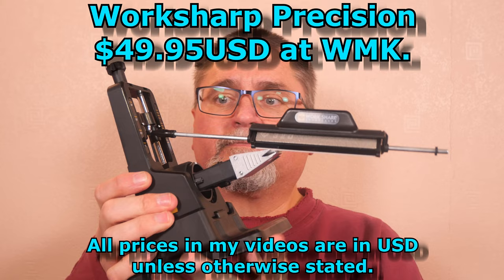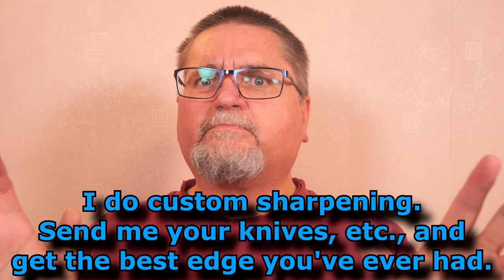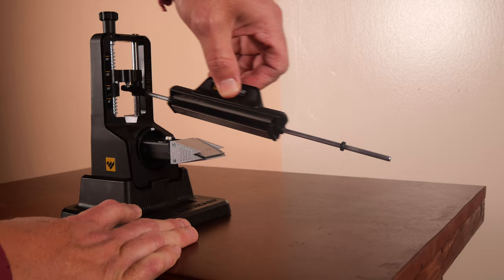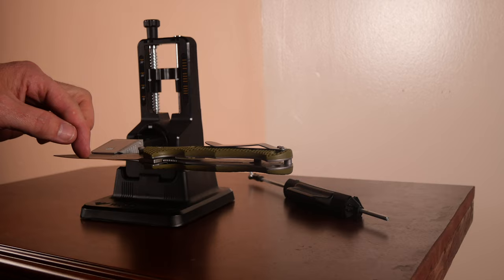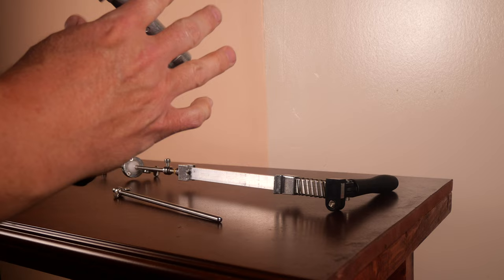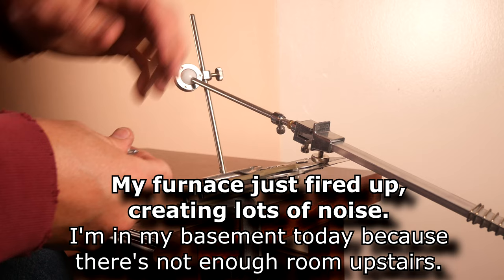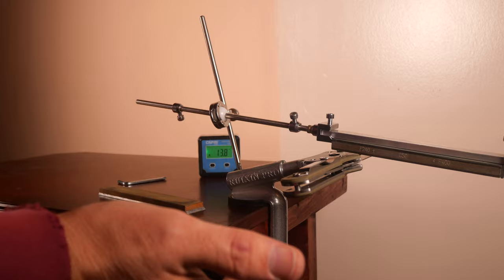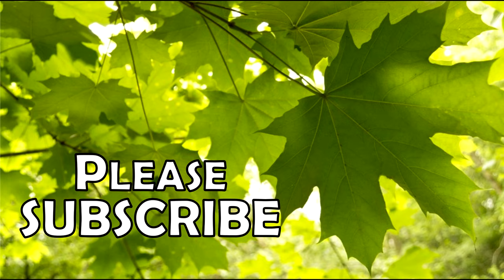NOT WHAT YOU EXPECT - Budget Sharpener COMPARISON - WorkSharp Precision Adjust VS Ruixin Pro RX008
EXPAND THIS SECTION for info and links of both systems mentioned in this video, and for the third party upgrades for the WorkSharp Precision Adjust.

I HIGHLY recommend getting the BEST stones you can afford, not the crapy diamond or silicon carbide stones that are on AliExpress.  Go to Gritomatic.com and find some good VENEV diamond stones or some BORIDE (USA) brand silicon carbide stones.

WORKSHARP PRECISION PRO Aftermarket UPGRADE for 6" stone holder:
TWO options for stone holders:

When I find links for the clamp upgrade for the WorkSharp Precision Adjust I will let you know here.

 5) OLIGHT - Canada and USA save 10%: CCE10

7) EverythingFENIX - for shipments to CANADIAN addresses during 2021.

Once you have the app open:
1. search for 'Canadian Cutting Edge"
2. OR on a Computer use this link and the app will open CCE: lbry://@canadiancuttingedge#5